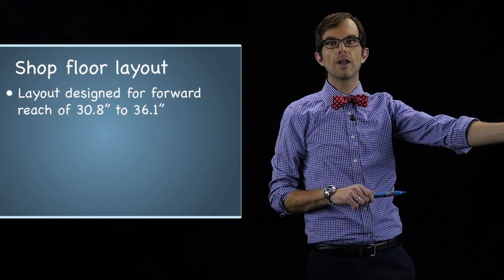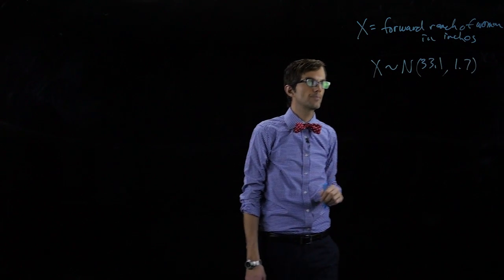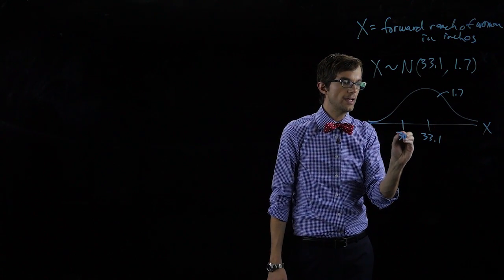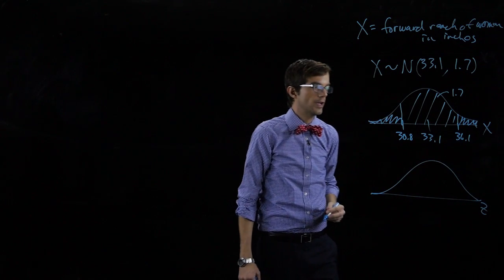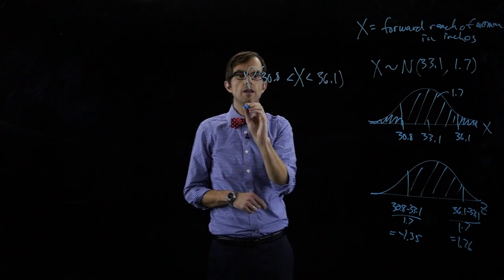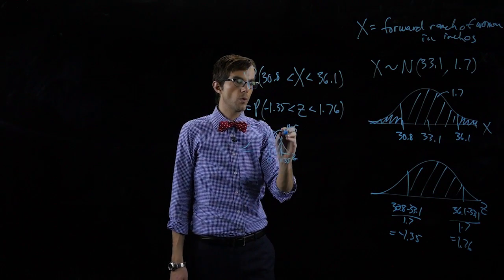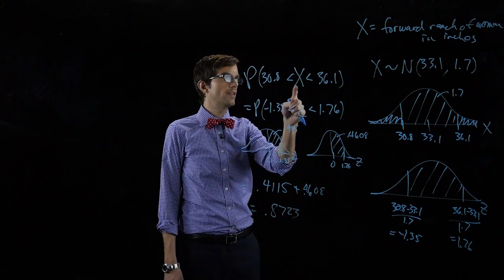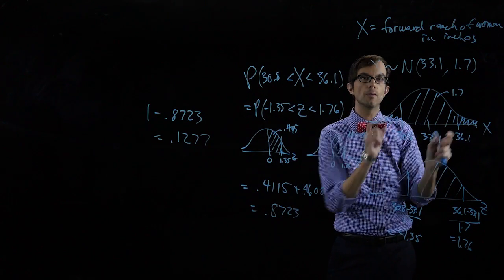4.3.3 Ex 4